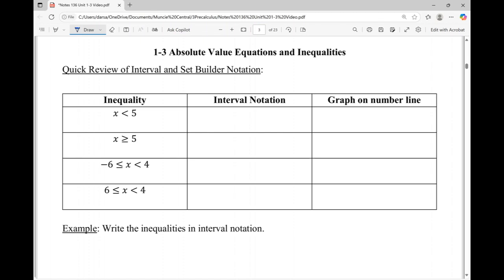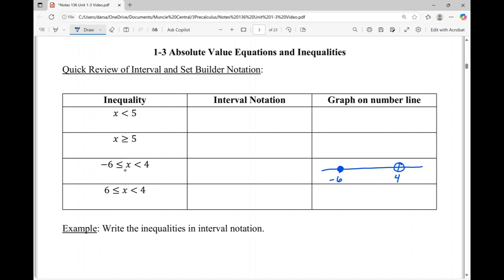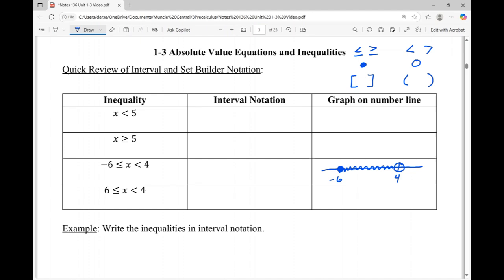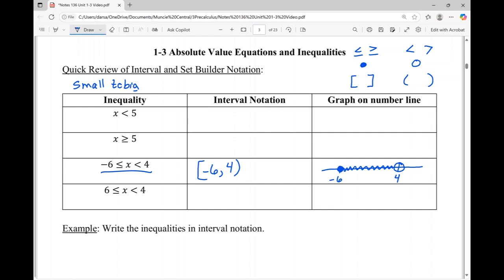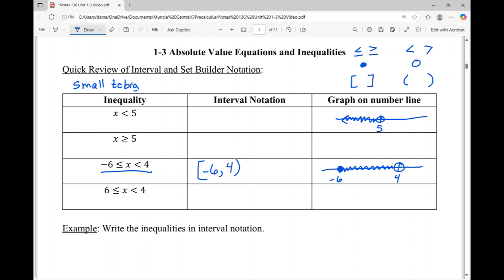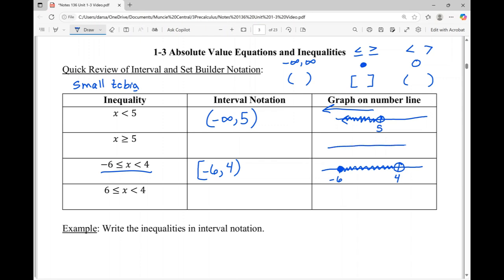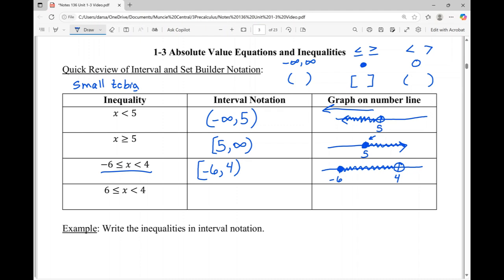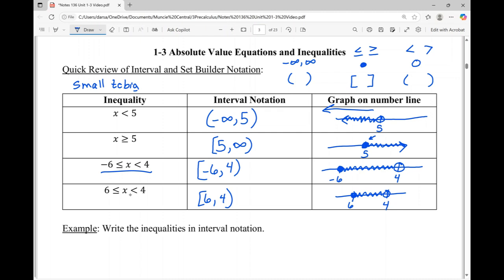ColAlg 1-3-1 Intro to Interval Notation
Introduction to Interval Notation.